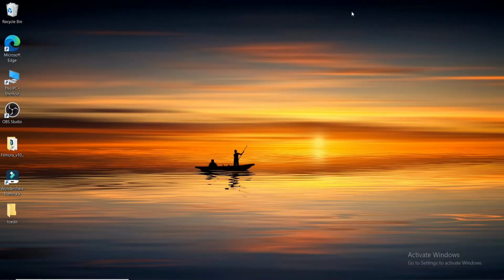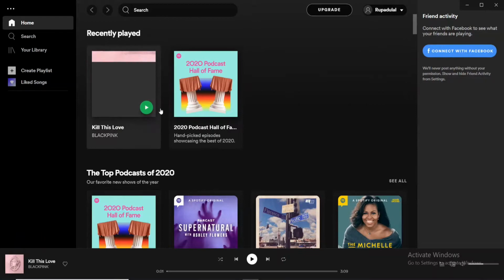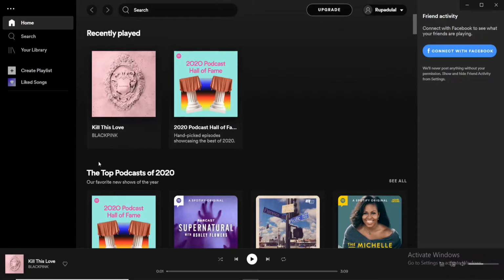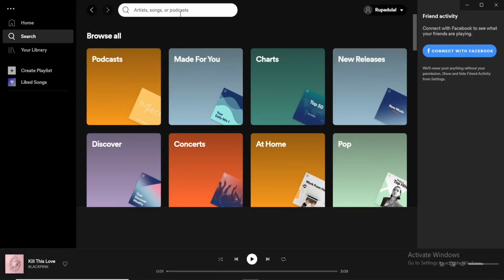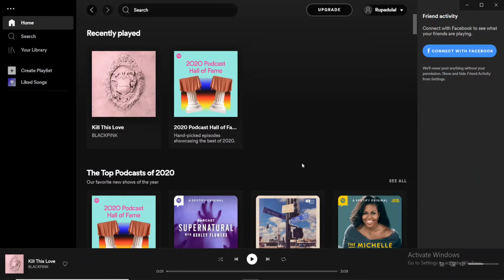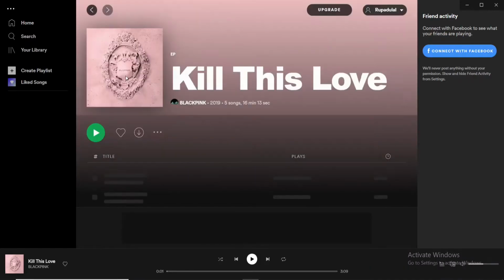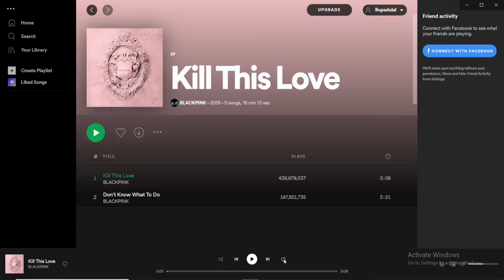How to Repeat a Song on Spotify?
Sometimes you might get attached to that one song thats too much relevant to your current situations. Your favorite streaming app Spotify do have song repeat feature on their app. Learn How to Repeat song on Spotify app.